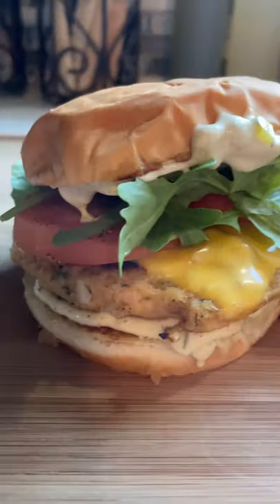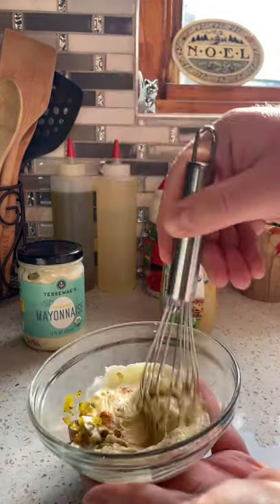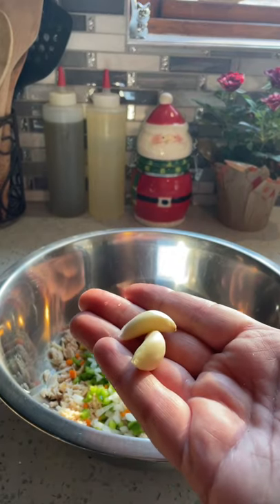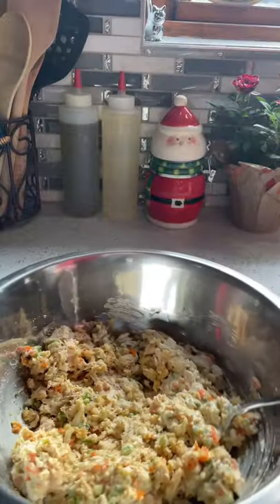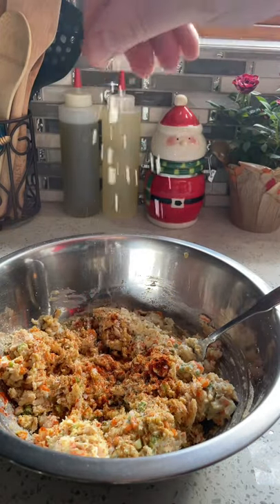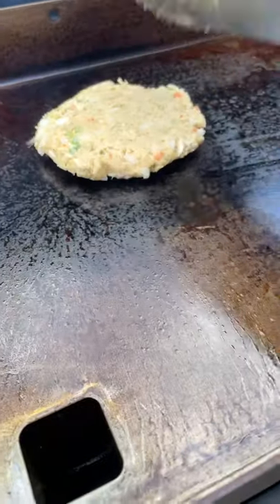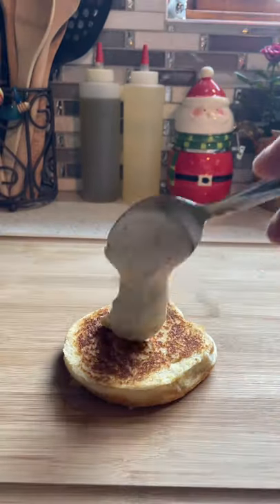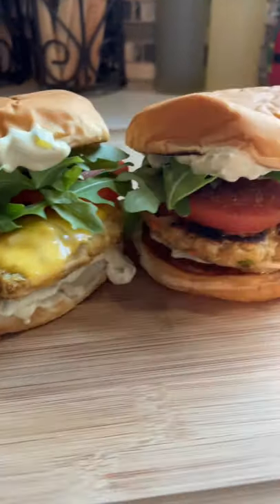You Won’t Believe This Came From A Can | Tuna Burgers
You won't believe how easy these tuna burgers are. And they came from a can? Well mostly, somewhat.

New Videos All The Time, Every Single Week. Mostly On Wednesday, Sometimes On Friday. I call that The Double Whammy.

I like to Make Food and Share Recipes That Anyone Can Make.
Without the Thousand Dollar Equipment and Useless Kitchen Gadgets.
I always Leave Room for Improvement and Growth.